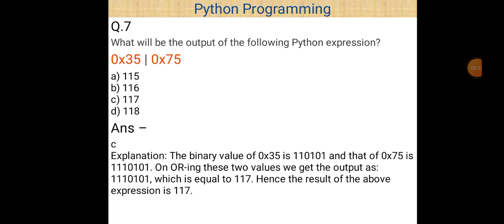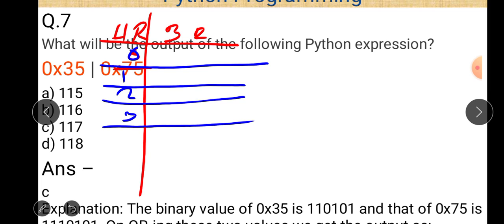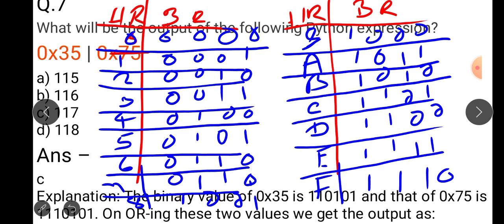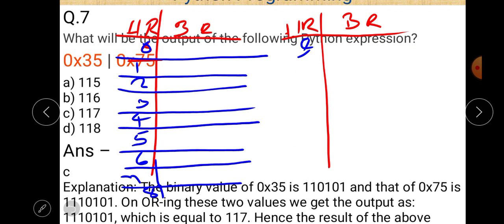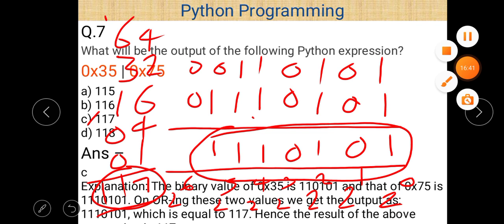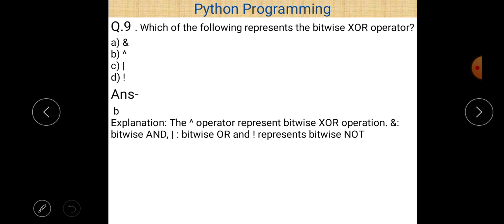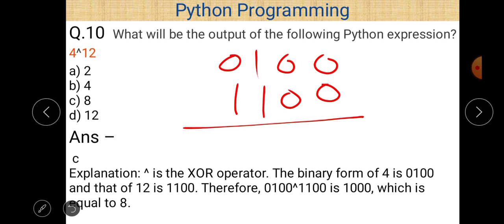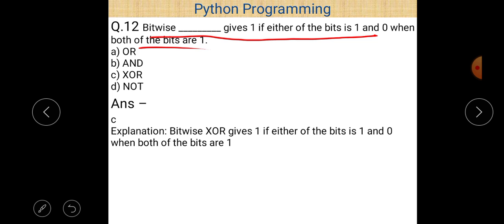Class XI Informatics Practices 03-12-2020 By Mr. Praveen Singh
Class XI Informatics Practices 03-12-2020 By Mr. Praveen Singh  Ch- Bitwise operator